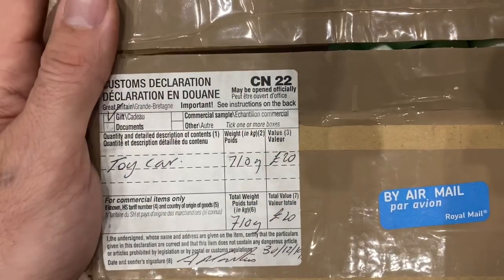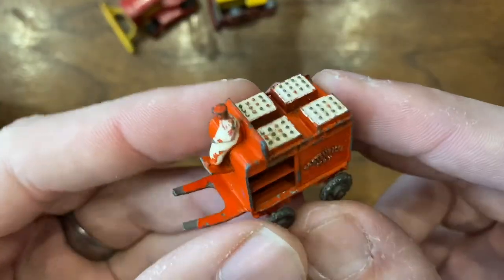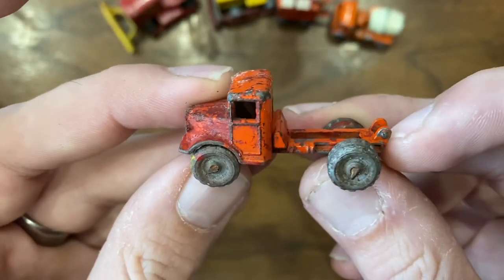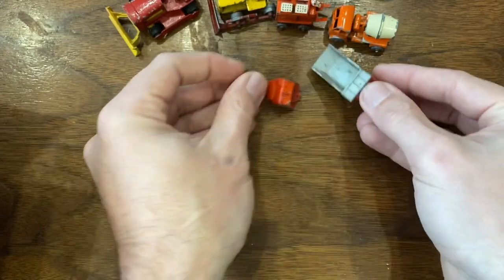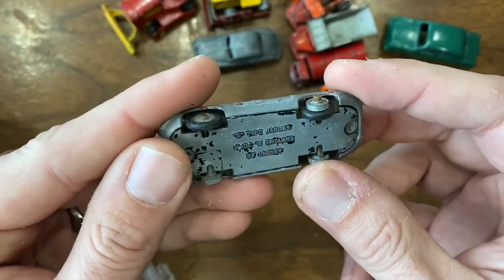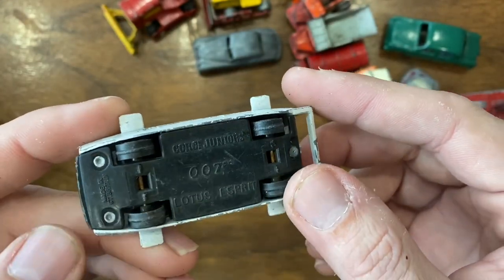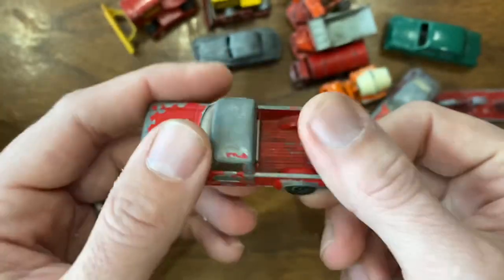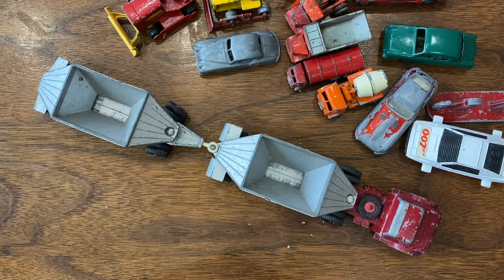Mail Call, February 15, 2020